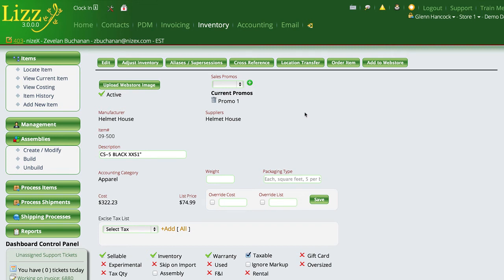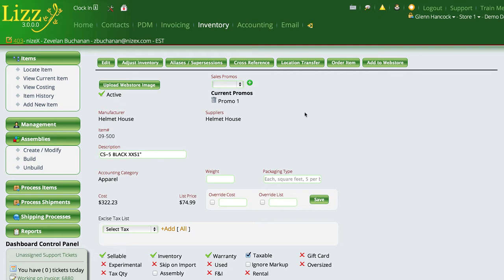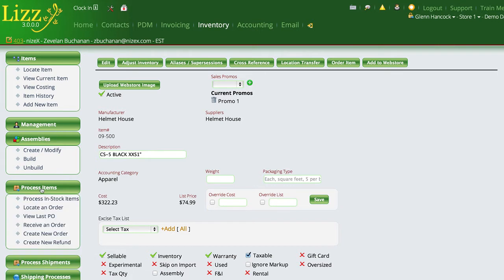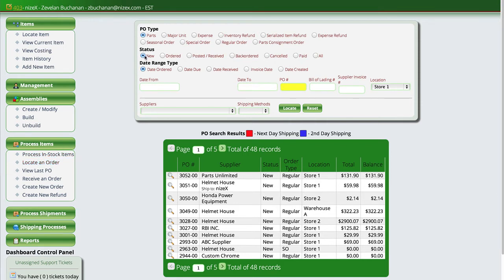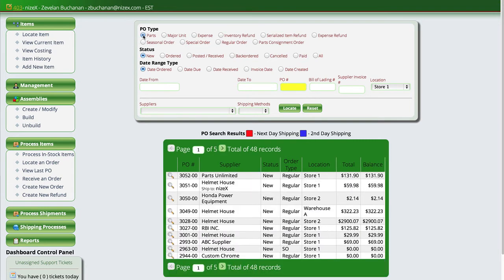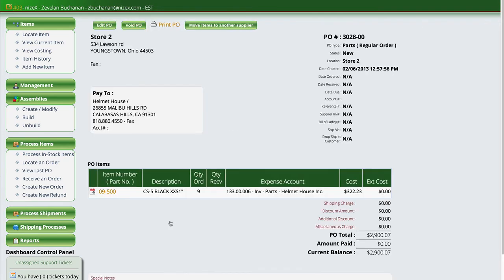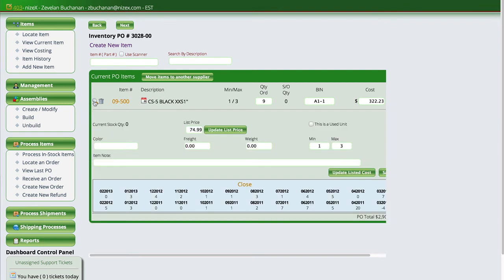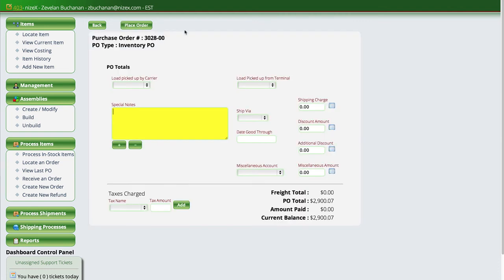How to Place an Order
This video covers how to place an order with a supplier.